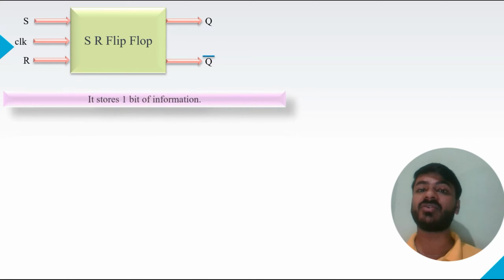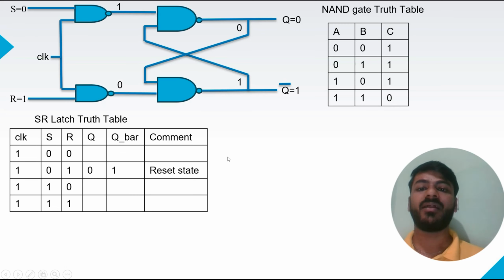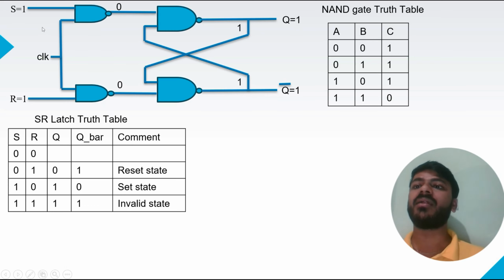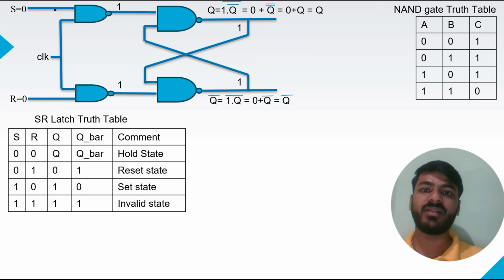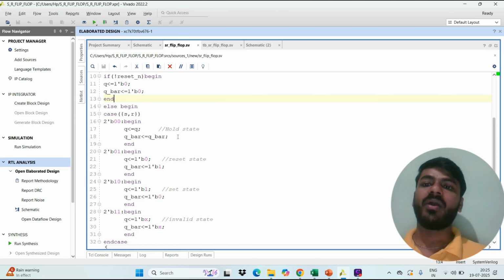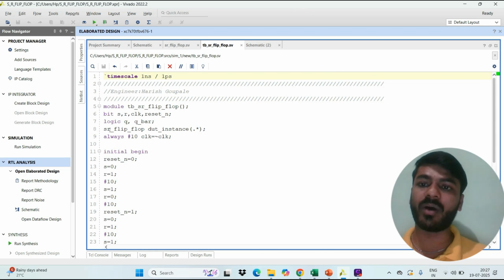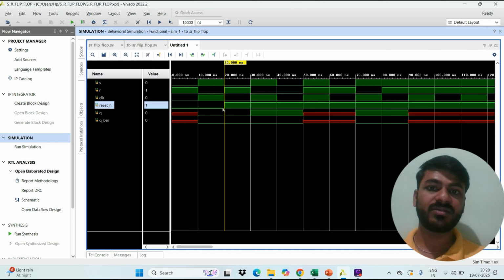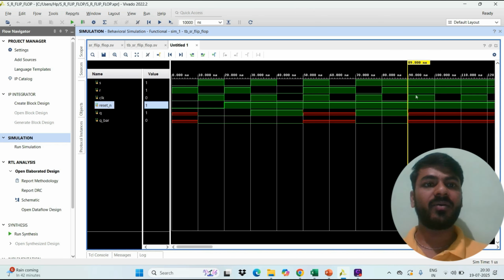S R Flip-Flop using NAND gate| RTL Design implementation of SR Flip-Flop using System Verilog|harish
Welcome to Tech Spot! In this video, we explain the working and functionality of the SR (Set-Reset) Flip-Flop using NAND gates, and walk you through the complete RTL design and simulation using SystemVerilog.

This video is perfect for students, VLSI enthusiasts, and beginners looking to strengthen their understanding of sequential circuits and hardware description languages.

🧠 In this video, you will learn:

What is an SR Flip-Flop?

Timing diagram and truth table of SR Flip-Flop
Explanation of Set, Reset, Hold, and Invalid (Forbidden) states
Complete SystemVerilog RTL Design
Testbench and waveform simulation

💻 SystemVerilog Implementation Includes:
Behavioral model of SR Flip-Flop
Clock sensitivity handling
Writing a testbench to validate functionality
Simulating using a standard EDA tool (e.g., QuestaSim, ModelSim)
Analyzing waveform outputs for different input scenarios

📘 SR Flip-Flop Overview:
The SR Flip-Flop is a fundamental edge-triggered memory element that changes its state based on the clock signal and input conditions. Built using NAND gates, this flip-flop introduces clock control to improve stability and prevent race conditions seen in level-sensitive latches. It plays a vital role in the design of registers, FSMs, counters, and other sequential logic.

📌 Chapters:
0:00 - Introduction
0:45 - SR Flip-Flop Concept using NAND
2:20 - Truth Table and Timing Diagram
4:00 - Edge-Triggering and Clocking
5:30 - RTL Design in SystemVerilog
8:00 - Testbench and Simulation
10:00 - Summary and Applications

Digital Logic Circuits: SR Flip-Flop, SR Flip-Flop Simulation, RTL Implementation of Flip-Flops